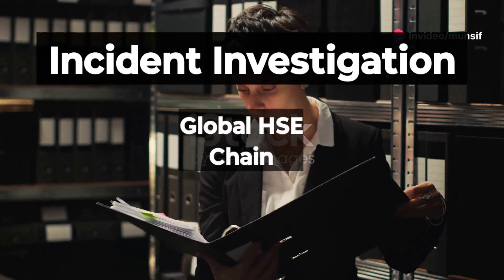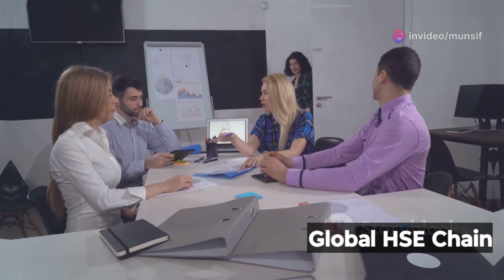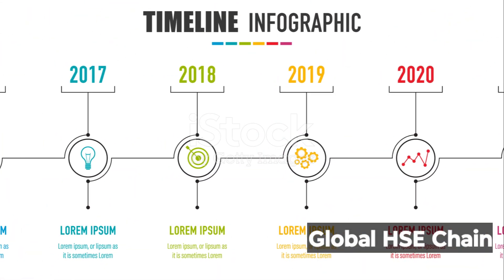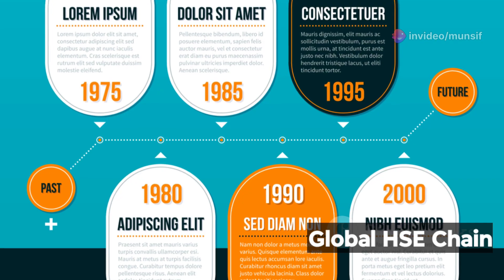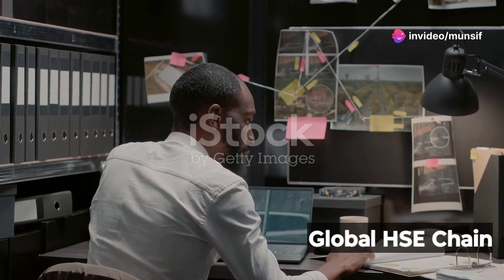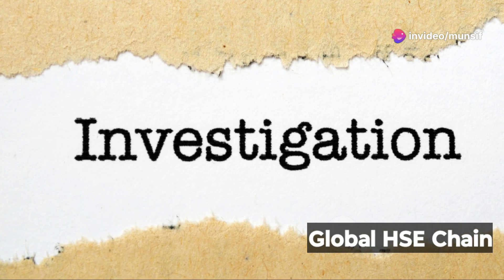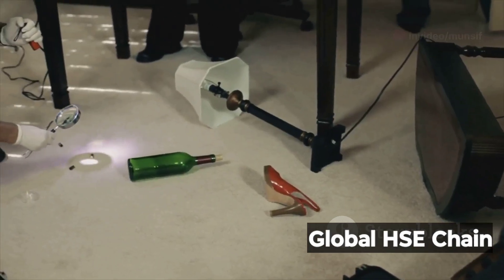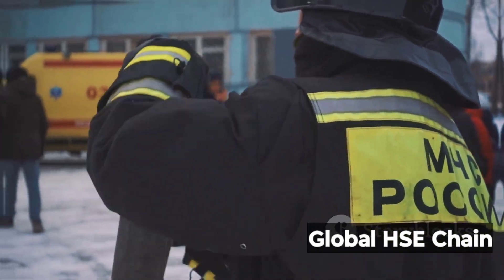Incident Investigation new best video, How to make Investigation Report. Education of Investigation